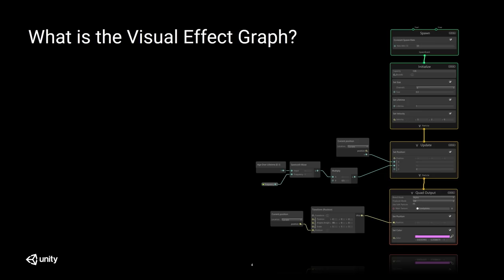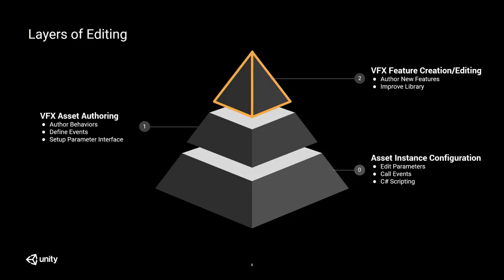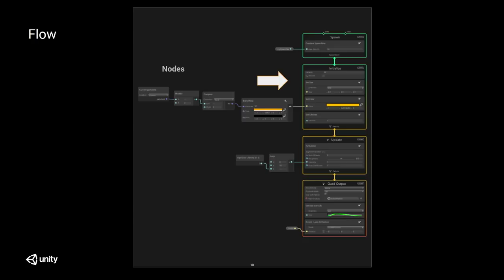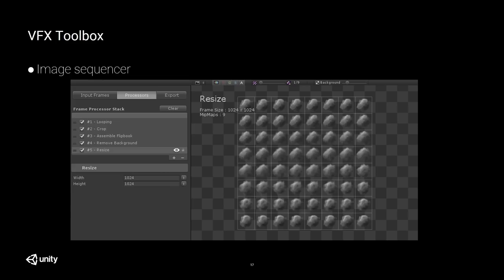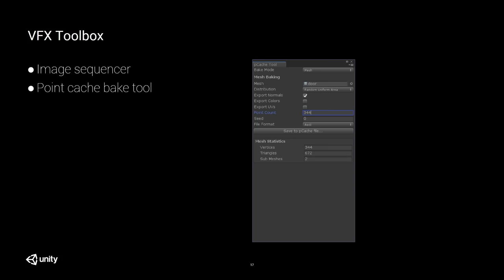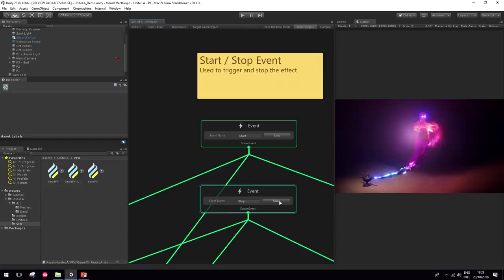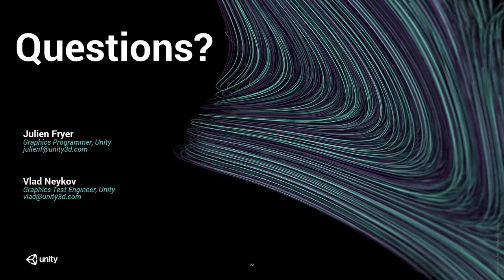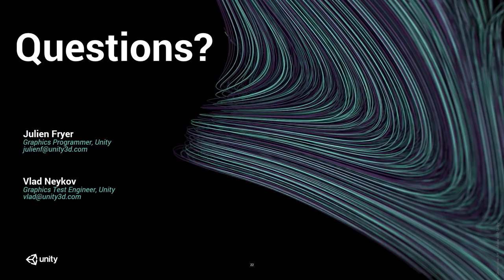Create amazing VFX with the Visual Effect Graph - Unite LA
The Visual Effect Graph gives artists of all experience levels the power to create amazing particle VFX. In this intermediate-level session, Julien Fryer and Vlad Neykov from our development team will give you a sneak peek into how to generate millions of GPU-based particles in real-time using the Visual Effects Graph's toolset.

Speakers:
Julien Fryer (Unity Technologies), Vlad Neykov (Unity Technologies)